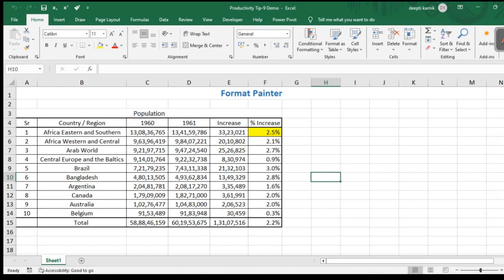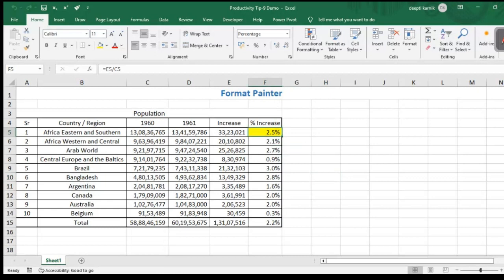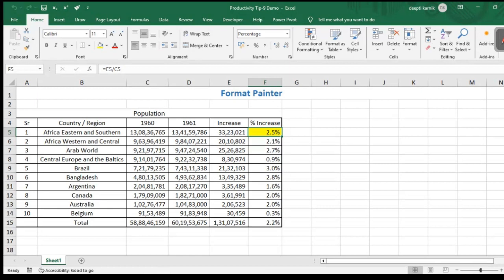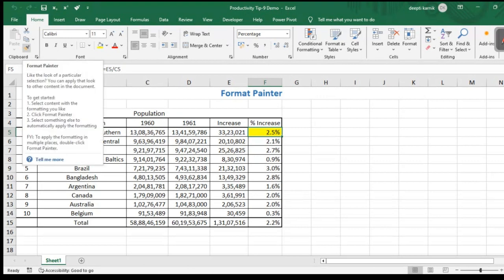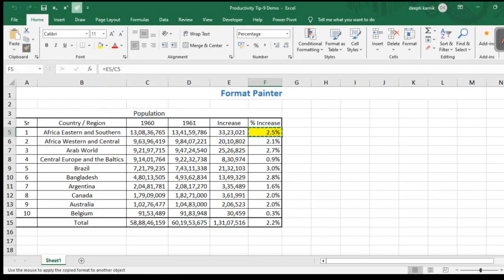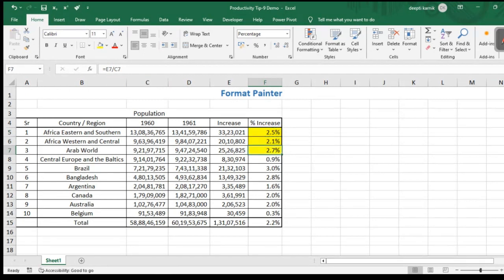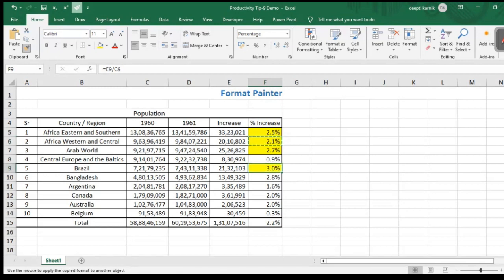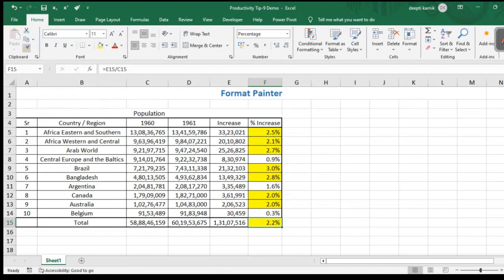Format a Cell in Jiffy (Using formatting of another cell) | Productivity Tip 9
Format a cell using already formatted cell present in a Worksheet | How to format a cell from preexisting formatting in a worksheet in Excel

Using Format Painter in Excel. Using this command helps in formatting a cell or group of cells using the already formatted cell. In this case you don't even need to remember the formatting steps taken earlier for the existing formatted cell.